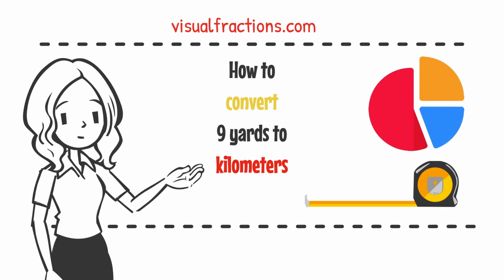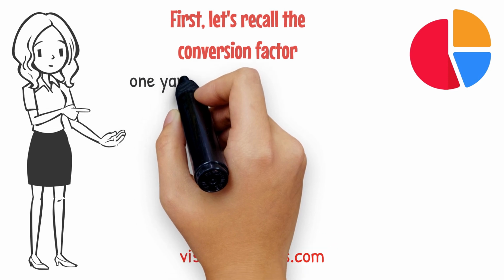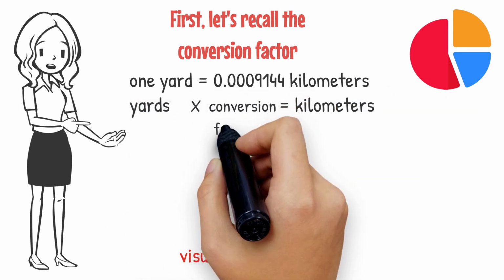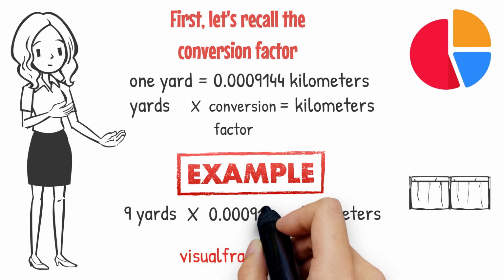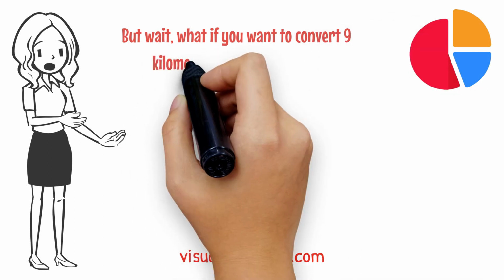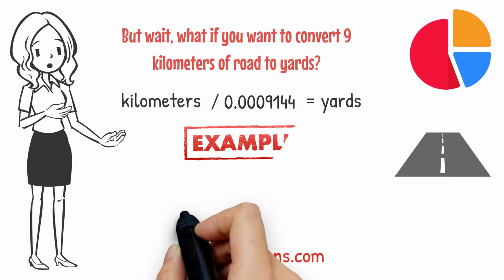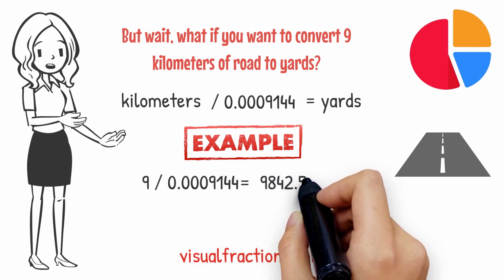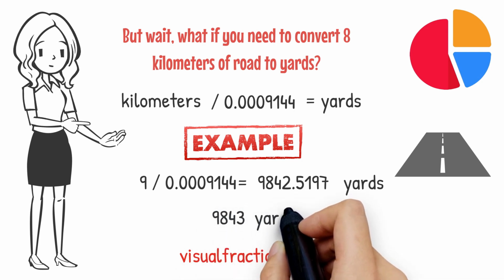Converting 9 Yards (yd) to Kilometers (km): A Step-by-Step Tutorial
Looking to convert 9 yards (yd) to kilometers (km)? Learn the straightforward method in this tutorial Whether you're mapping out long-distance routes, engaging in athletic training, or handling tasks that require extensive length measurements, this video will guide you through the process of converting yd to km in a simple and efficient manner.

📚 Helpful Resources: Yard to Kilometer Converter: Utilize this precise and easy-to-use tool for your specific yard to kilometer conversions – ensuring quick and accurate conversions.

to access a wide range of unit conversion tools, enhancing your ability to tackle different types of measurement conversions effortlessly. Explore more useful tutorials and resources on unit conversions and various measurement techniques